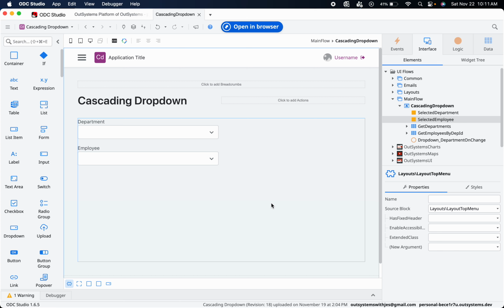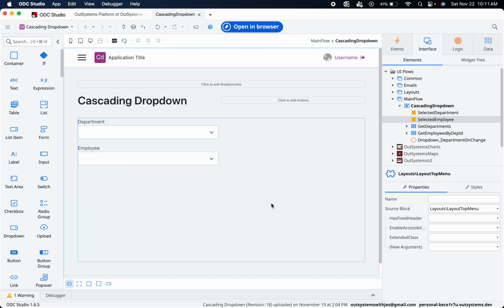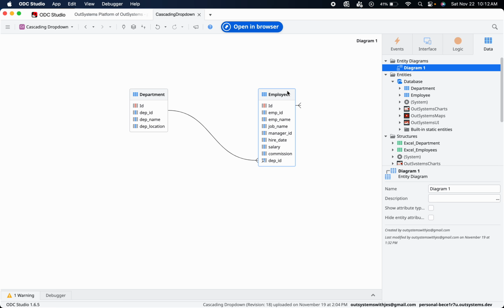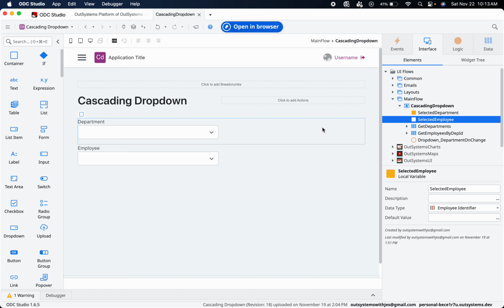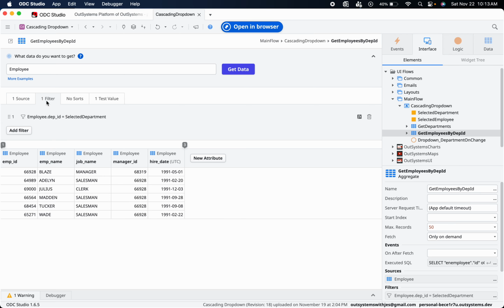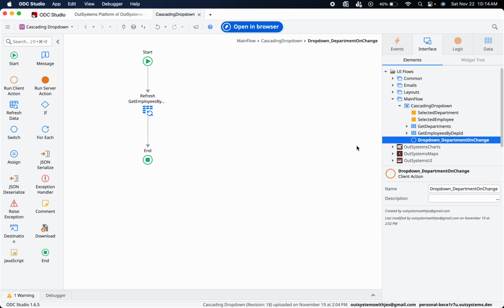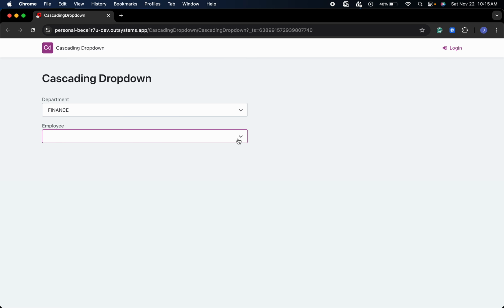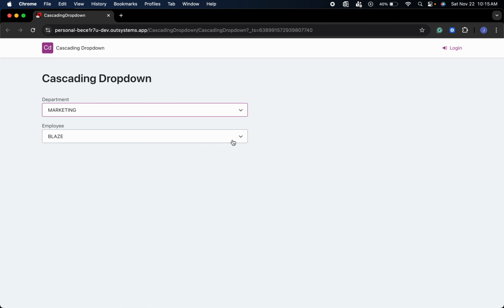Cascading or Linked Dropdown in OutSystems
When you have multiple dropdowns and want the result of the succeeding dropdowns to be filtered based on your previous selection, you can use cascading or linked dropdowns. This will enhance system performance and overall user experience.